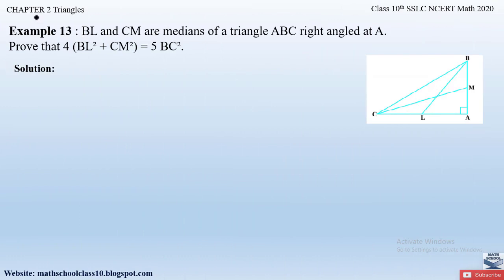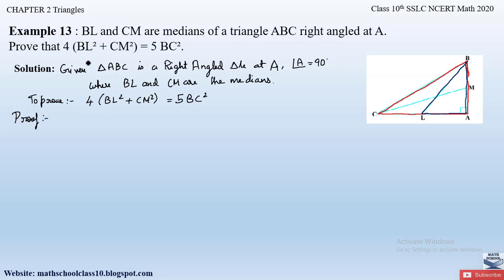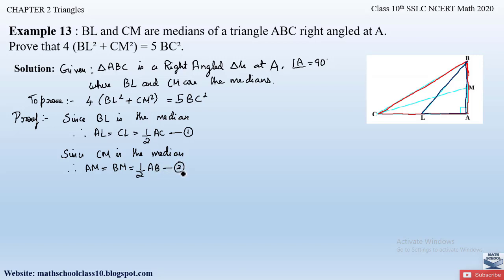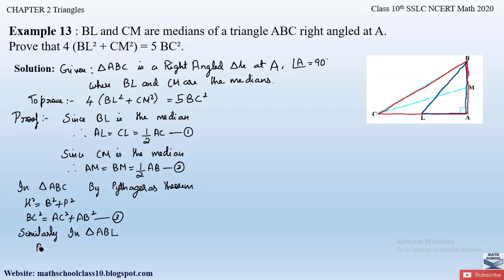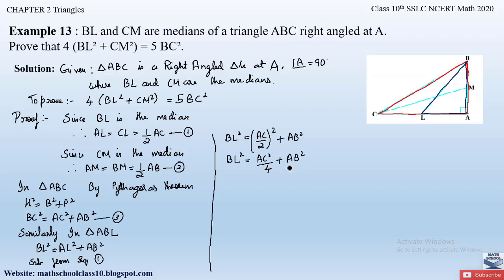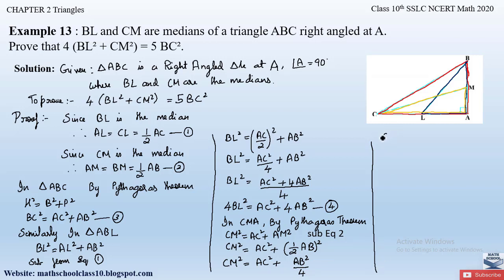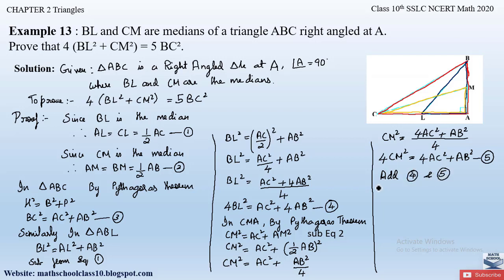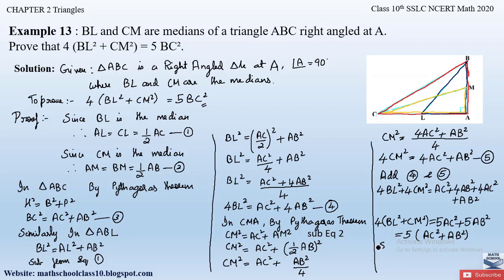Triangles | class 10 chapter 2 Example 13 | Karnataka Board SSLC NCERT Math 2020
In this video I will be covering chapter 2 Triangles Example 13 . Hope you will take advantage of this video to understand and learn the Problems easily.

 chapter 2 Triangles -Example 13